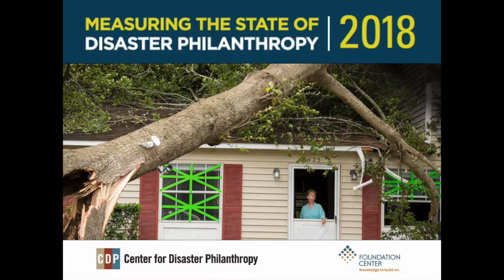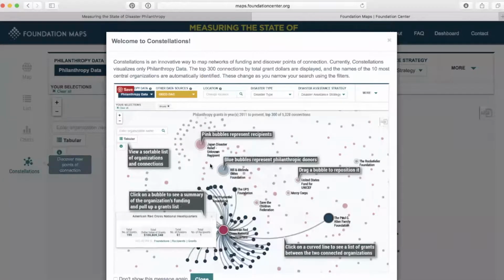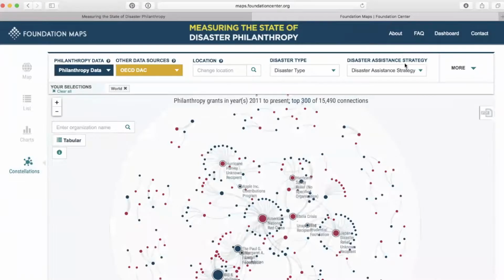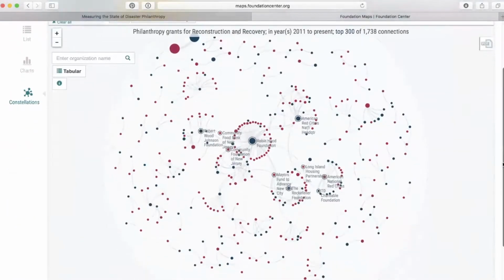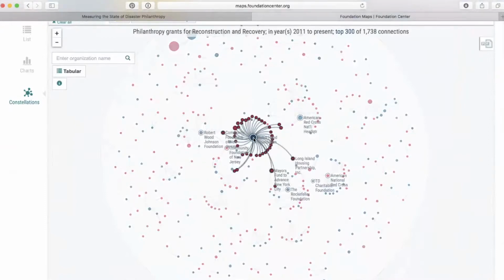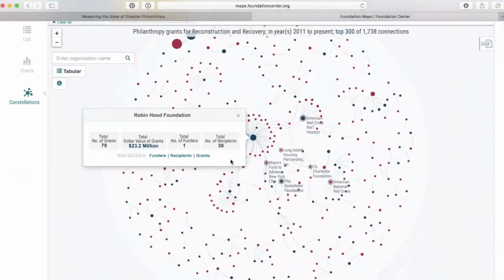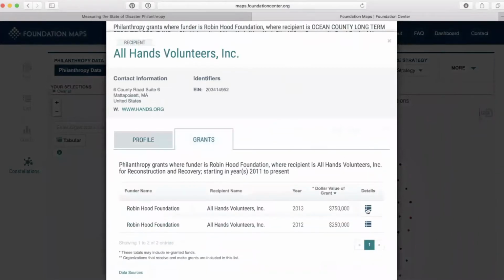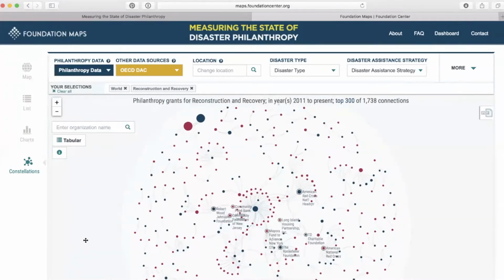How to Use the State of Disaster Philanthropy to Explore Funding Connections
To demonstrate how to use the 2018 Measuring the State of Disaster Philanthropy (SODP) tools to make better disaster giving decisions, we'll be posting a series of TutorialTuesday videos.

In this video, Regine Webster, vice president of the Center for Disaster Philanthropy, explains how to use the SODP mapping platform constellations to identify networks of funding and discover new points of connection.